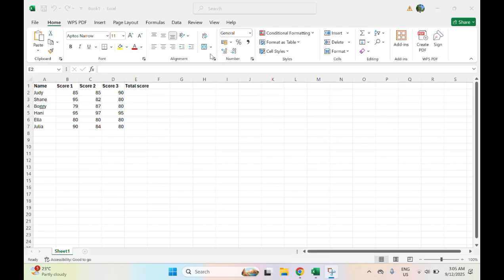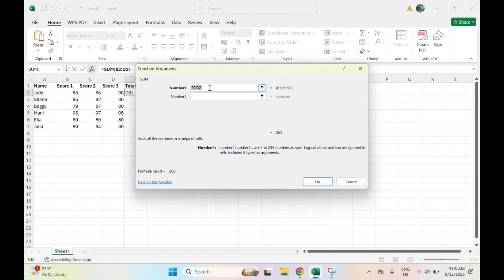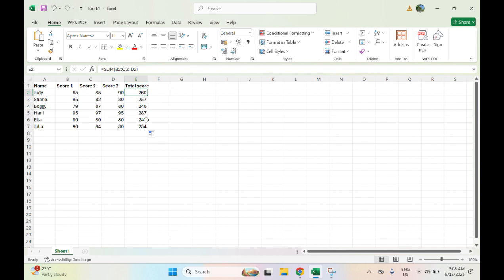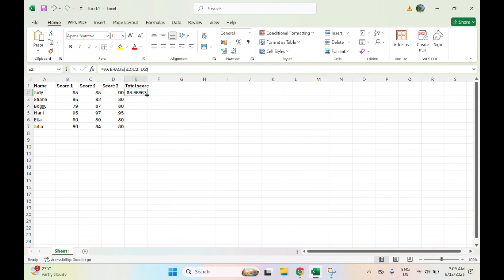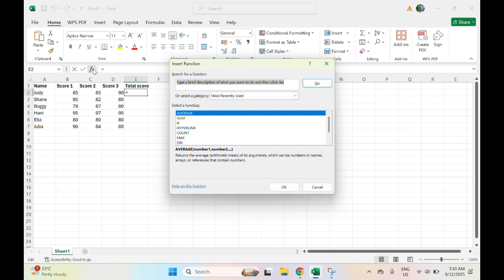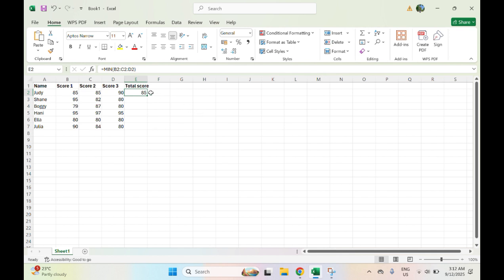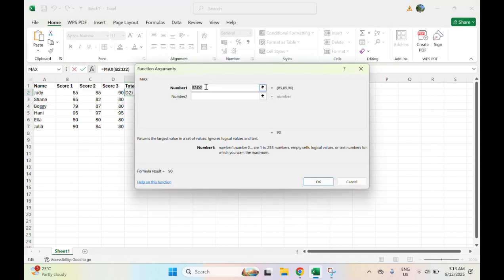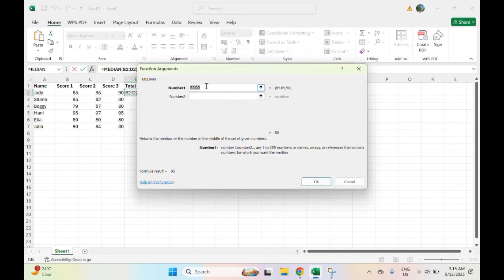CREATING A FORMULA USING FUNCTION WIZARD